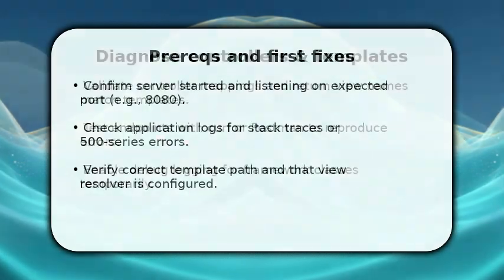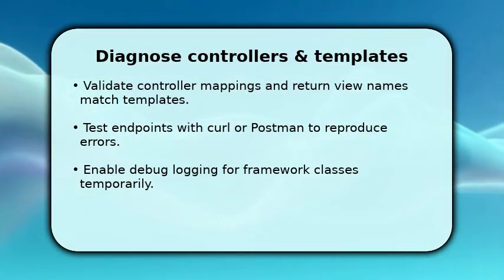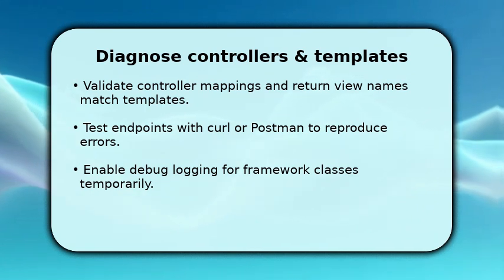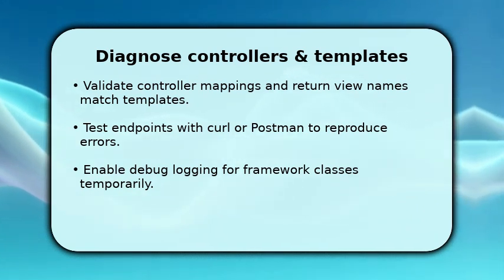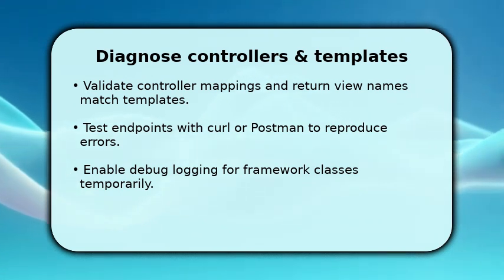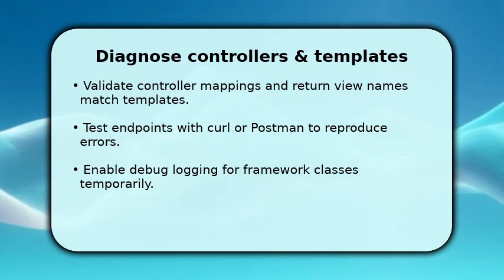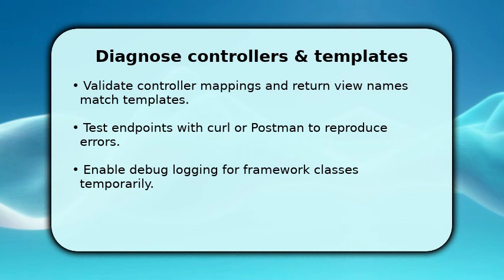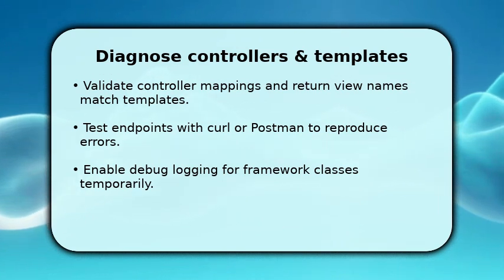How to Fix Whitelabel Error Page (updated)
Discover effective solutions to resolve the whitelabel error page on your website. This video guide provides step-bythy troubleshooting techniques, including common causes and fixes for this issue.

whitelabel error, website fix, troubleshoot errors, resolve site issues, error pages solutions, web development tips, site performance improvement, debugging website problems, correcting whitelabel page mistakes, enhancing user experience